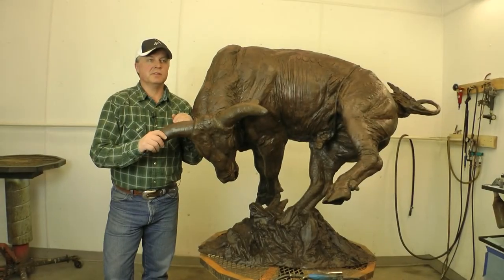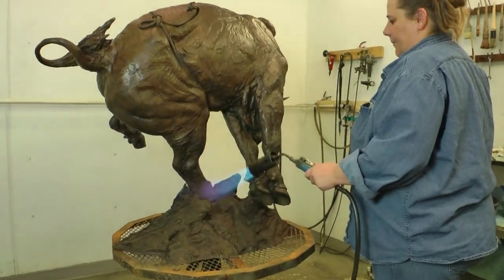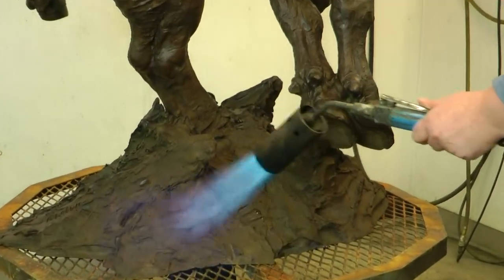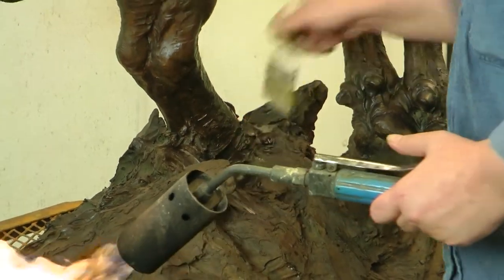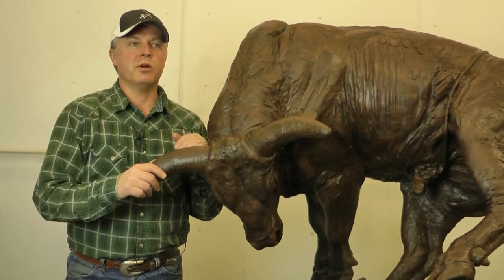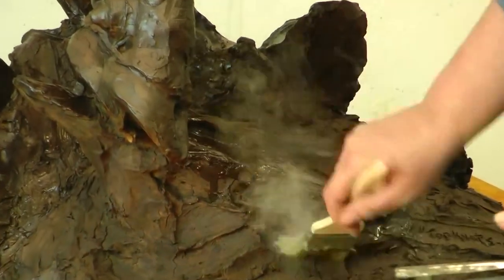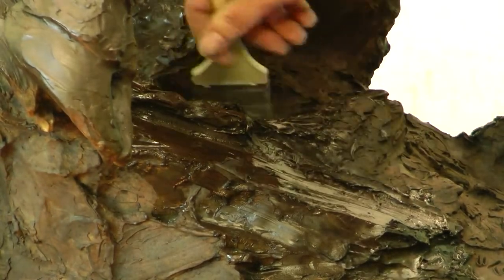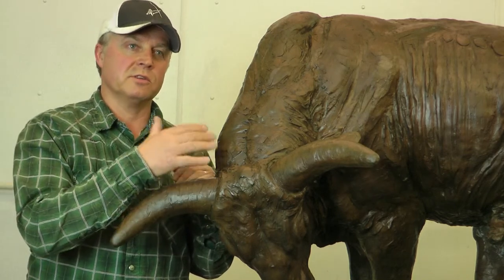The Making of Buffalo Trail Part 4: Final Stage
Visit Art Castings of Montana where Richard Loffler's Buffalo Trail was cast.  Part 4 features the patination process.